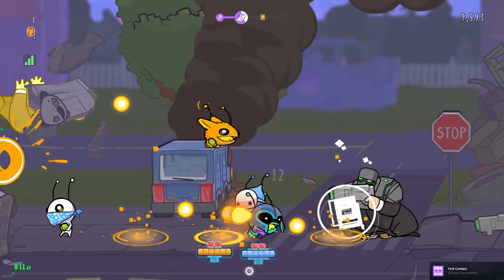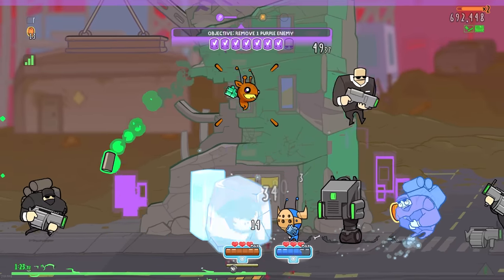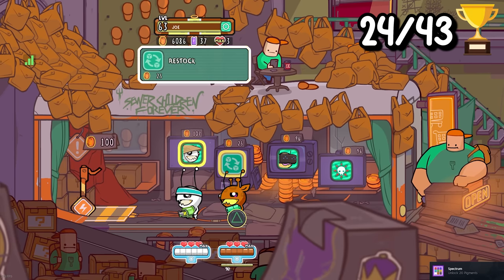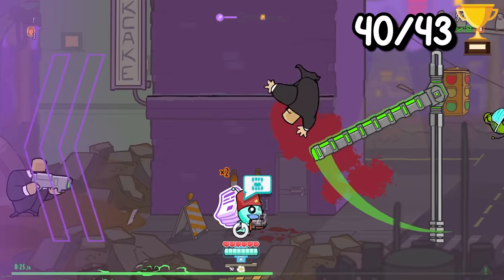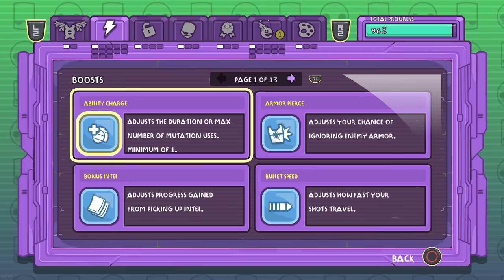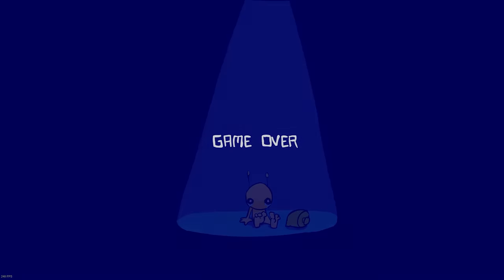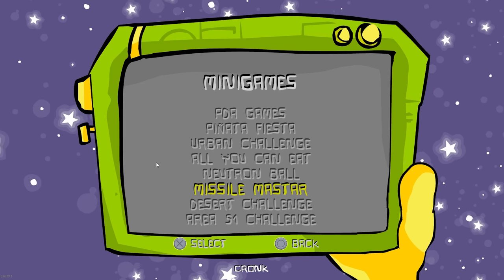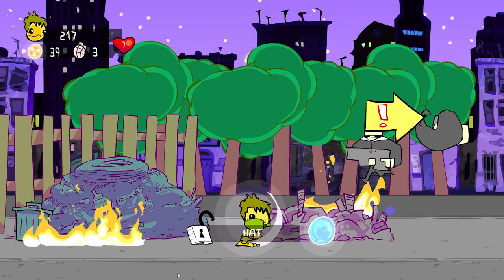I 100% Completed Both Alien Hominid Invasion + HD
THIS IS HOW I GOT ALL THE ACHIEVEMENTS AND 100%'d ALIEN HOMINID INVASION + HD

I've been debating on doing every Behemoth game for a while on this channel (besides Pit People cause I did it already lol) and what better way to start the series with the newest edition to the library! Alien Hominid Invasion was such a weird experience and confused me and my friend when we first started playing the game but nonetheless, it's actually a really entertaining game. What do you think, Castle Crashers or Battleblock Theatre next?

Overall, 8/10 Game, 7/10 Achievements (Achievements were enjoyable and not repetitive. Some are a bit grindy which I don't usually love but achievements like the 10-minute survival one were a lot of fun).